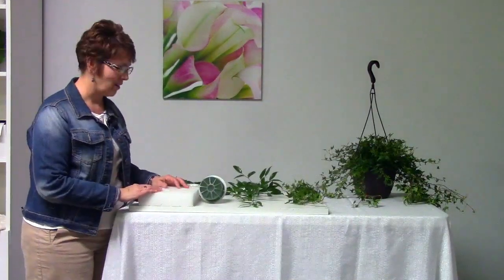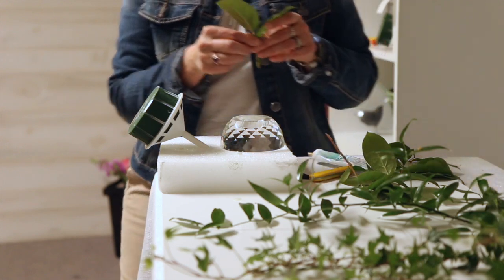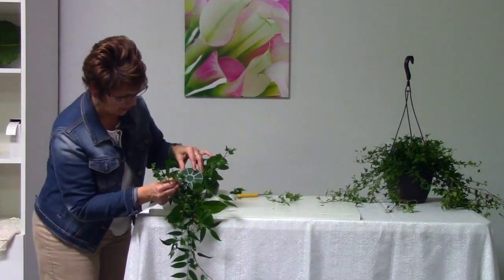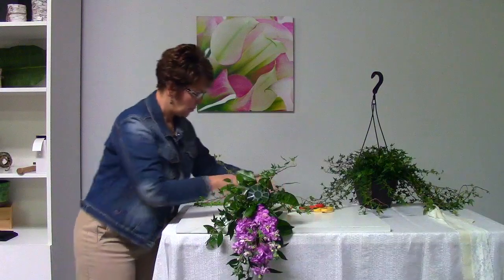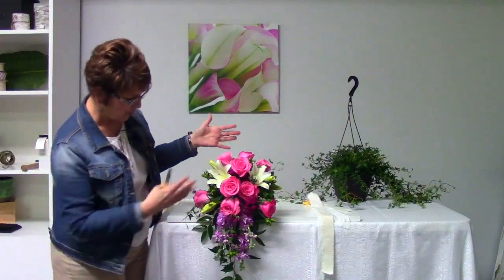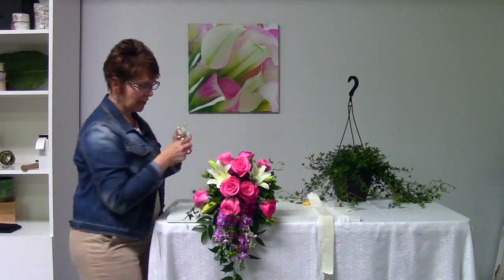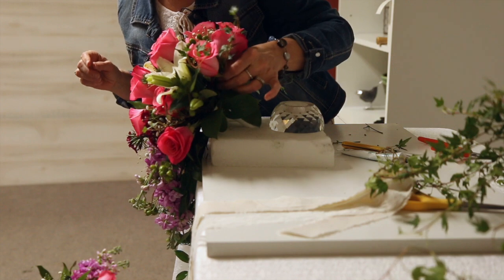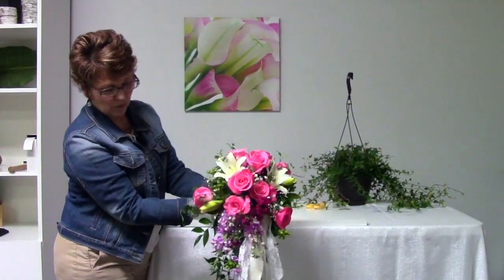Workbench Basics: Teardrop Bouquet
Watch Super Floral’s design coordinator, Lori McNorton, teach us a simple way to design an elaborate looking wedding bouquet.